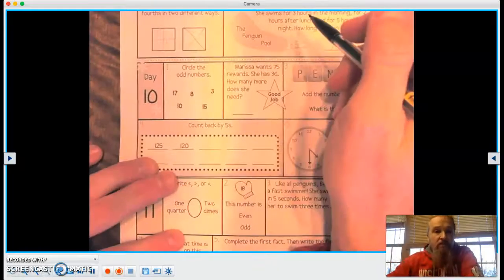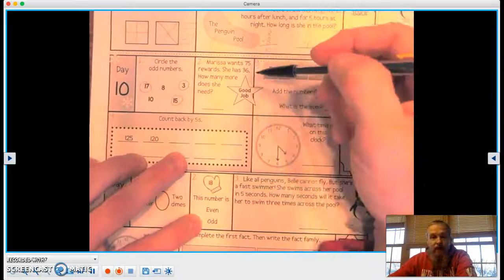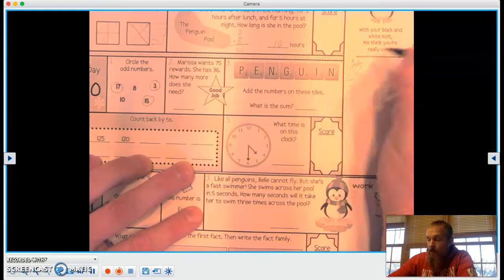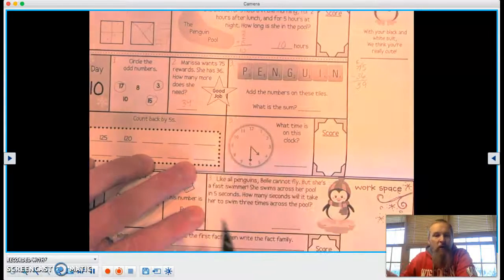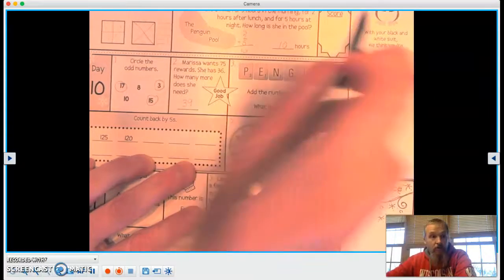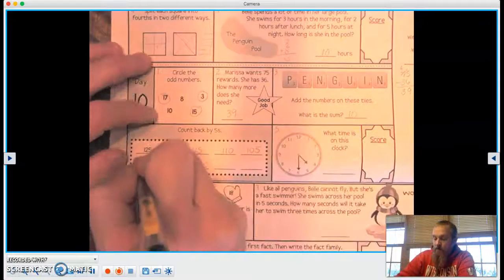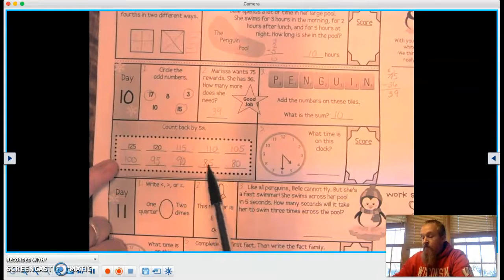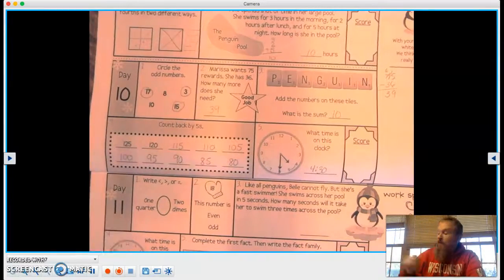January Math Day 10